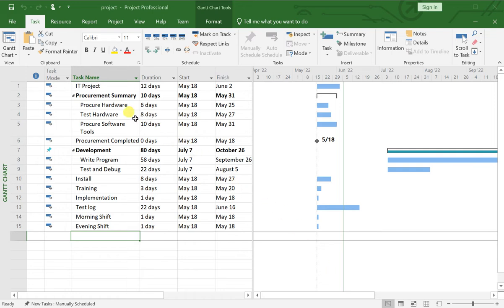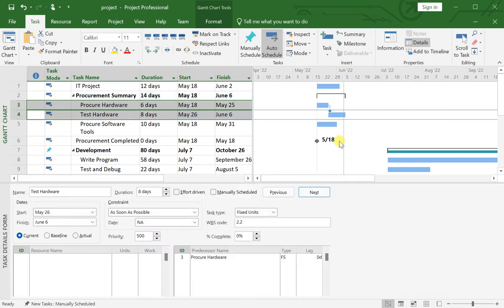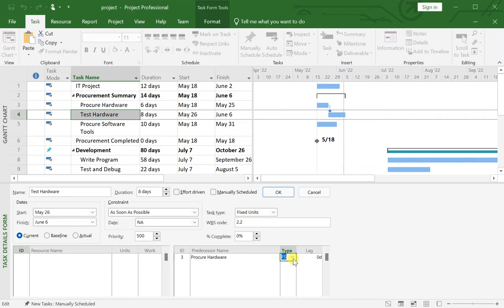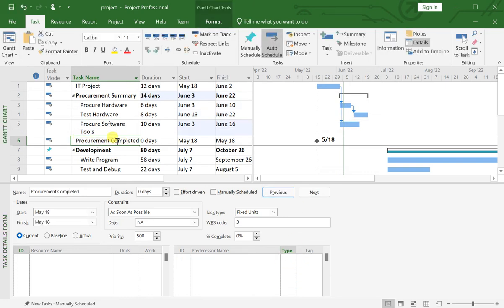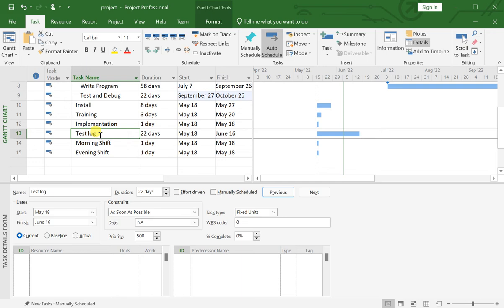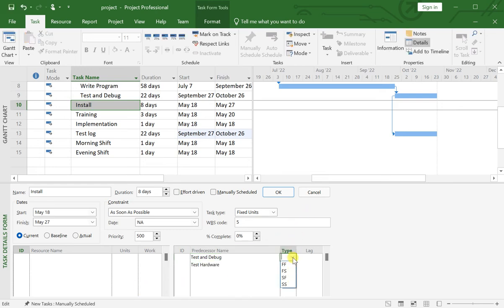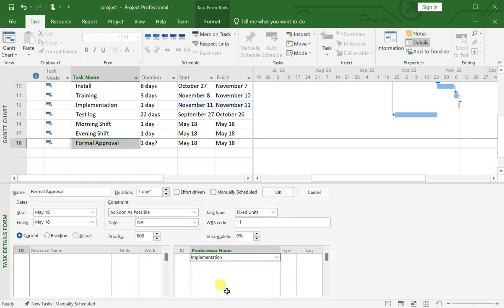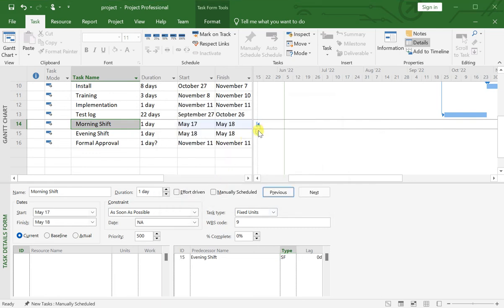14 Network Diagram